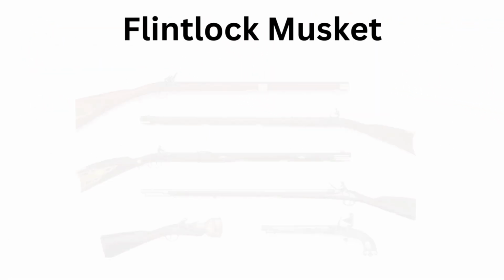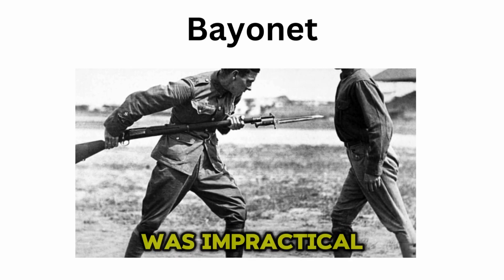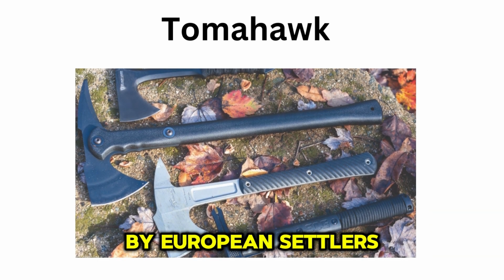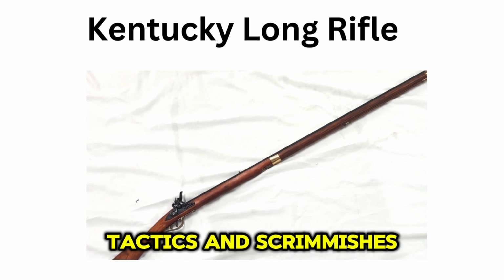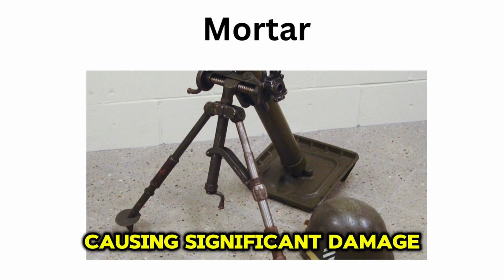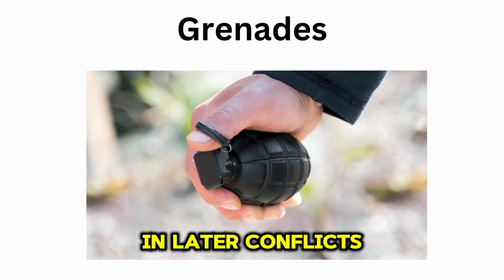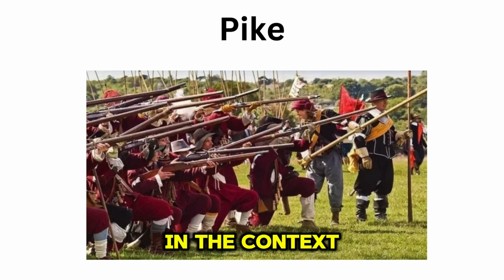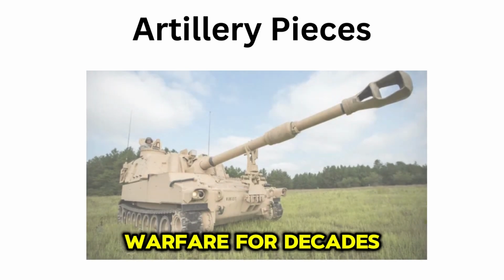Every Revolutionary War Weapons Explained in 14 Minutes